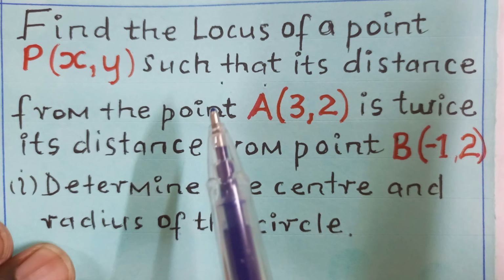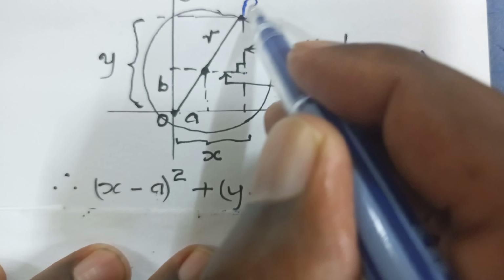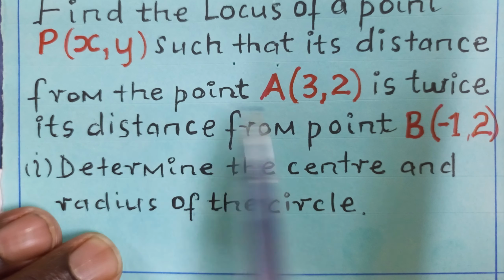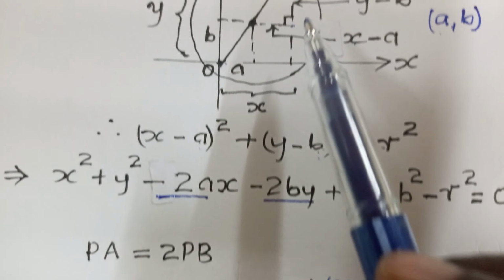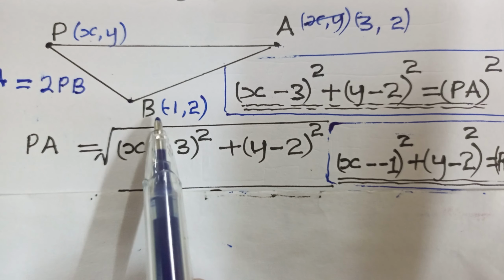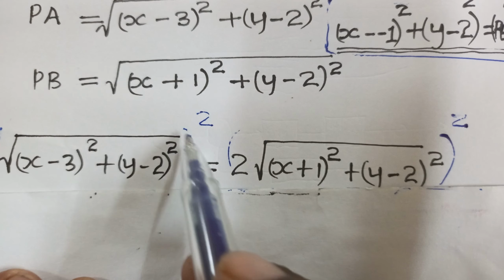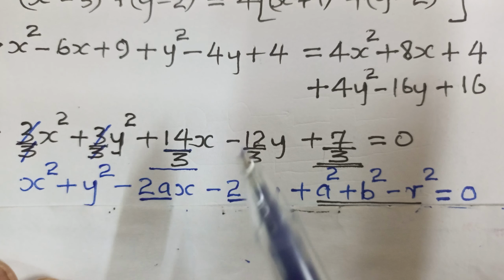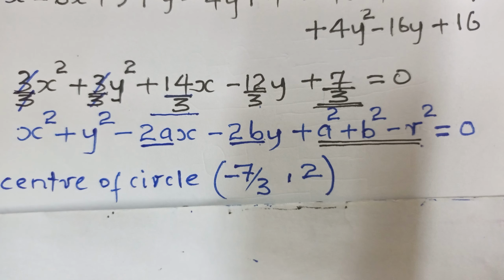Locus of a point on a circle .given 2PB = PA